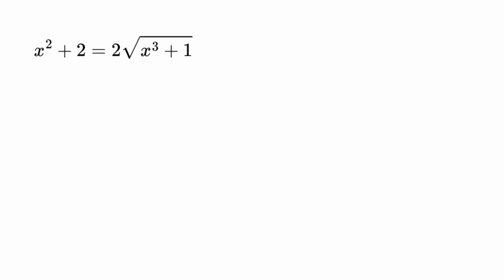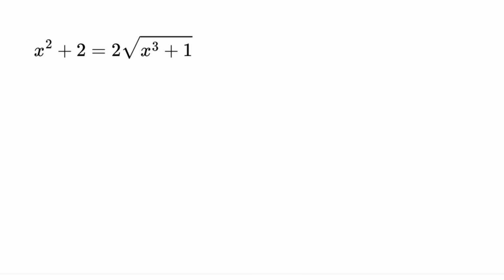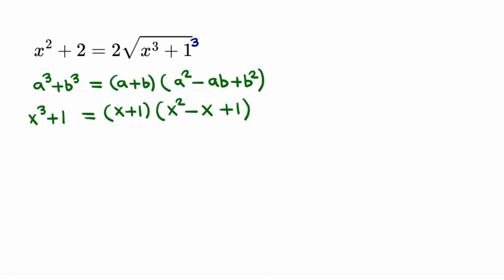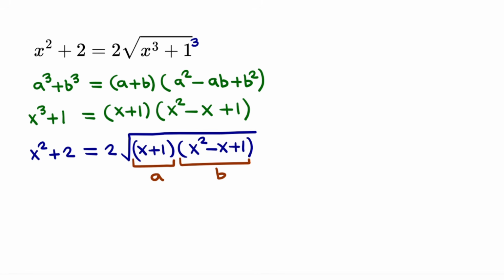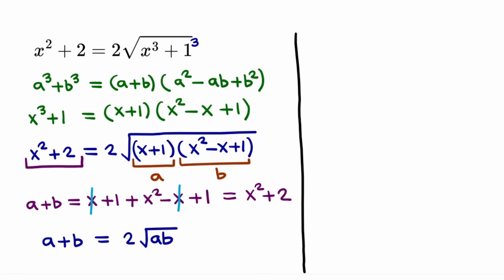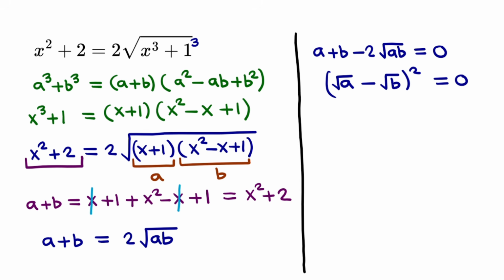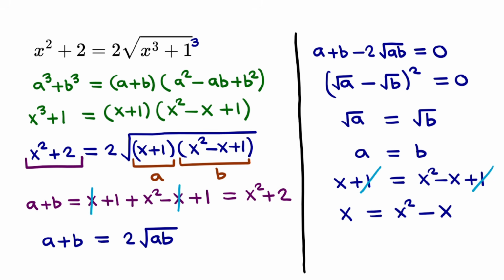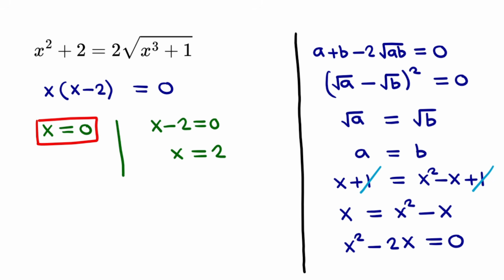99% People Fail This Simple Math Problem!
A Very Nice Algebra Challenge